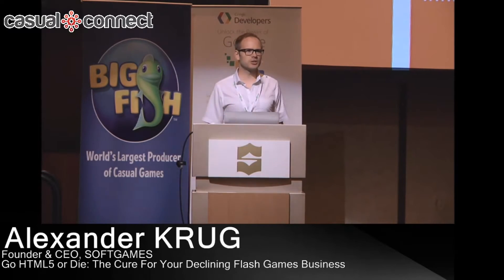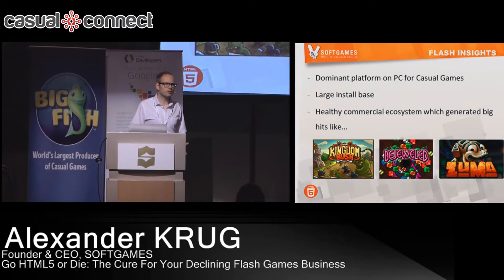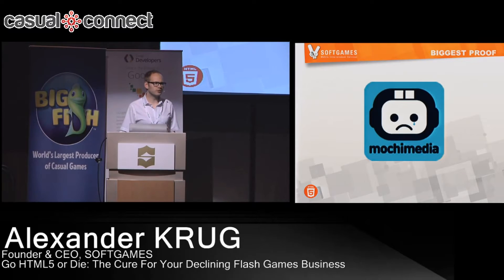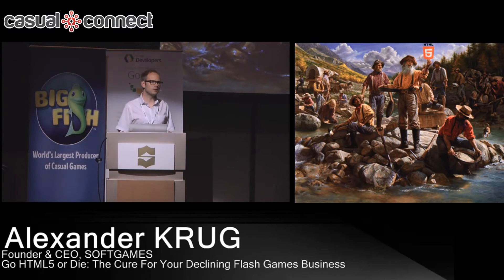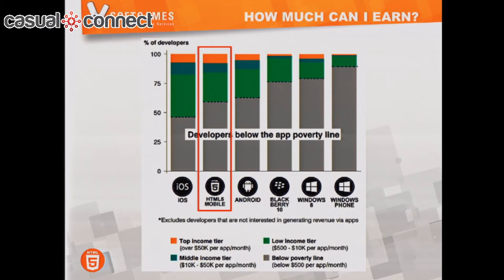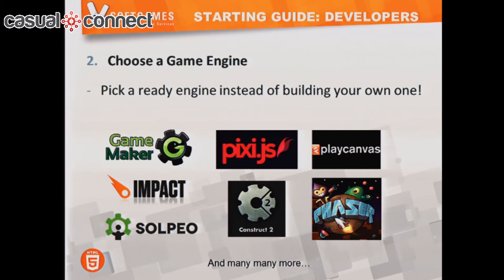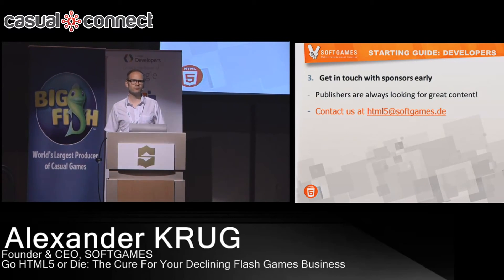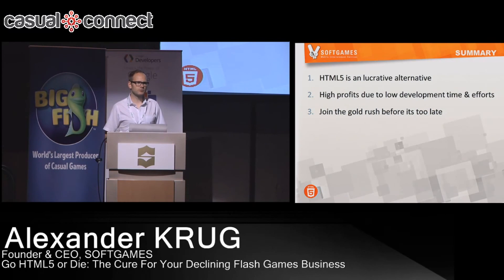Go HTML5 or Die: The Cure For Your Declining Flash Games Business | Alexander KRUG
Given the unstoppable growth of mobile penetration and pervasive trend of shifting from desktop to mobile, it will be up to the quickest and cleverest to survive. In this age of mobility, old Flash Game Portals will either go extinct or climb to new revenue heights by adapting new mobile strategy. Alexander, an expert in mobile monetization, will share a quick and experience-based introduction to HTML5 gaming strategy. This presentation can easily be adopted into your own work, and might be a cure for your declining flash games business.